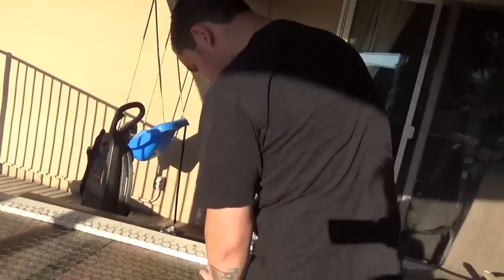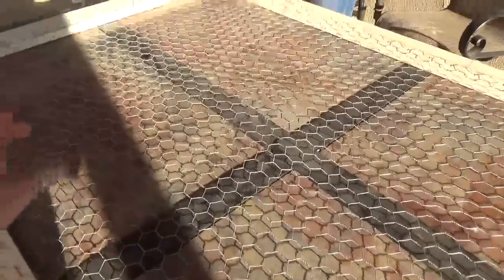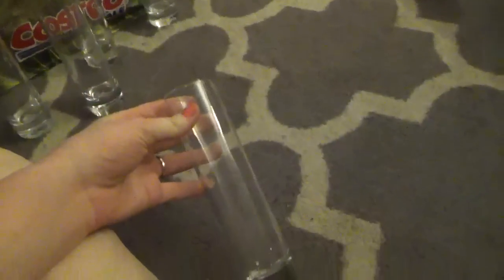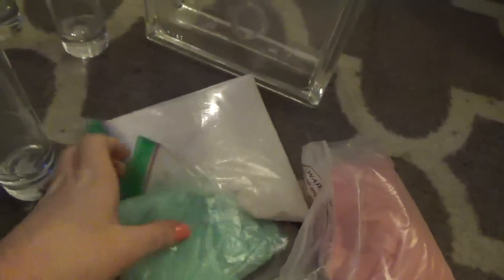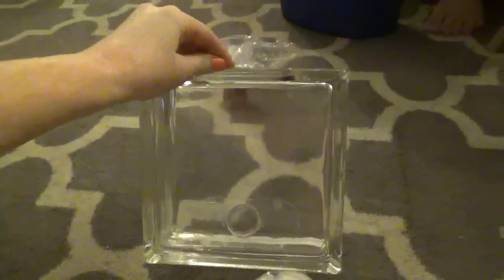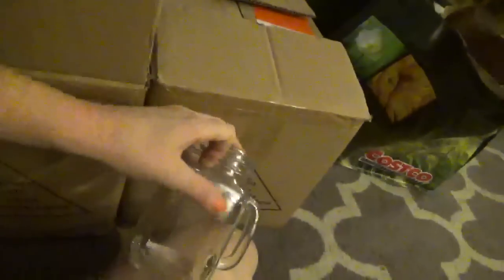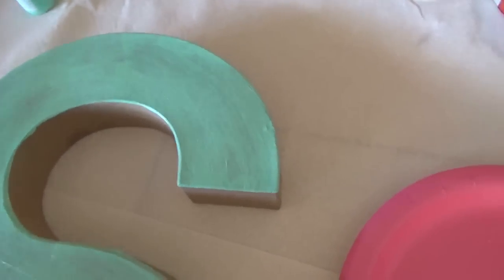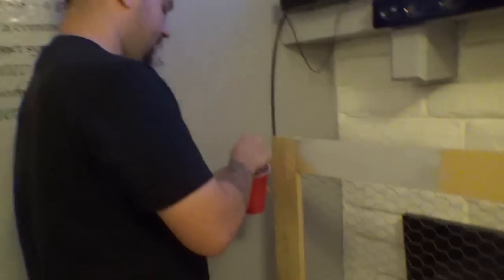LAST WEEK WEDDING PREP!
Some random footage of some of our DIY wedding projects! Look out for the final products and all the wedding vlogs in the next couple days!! :))